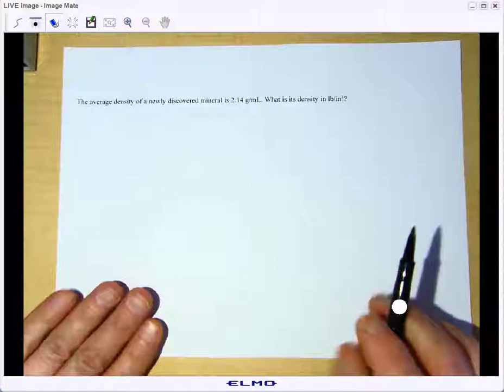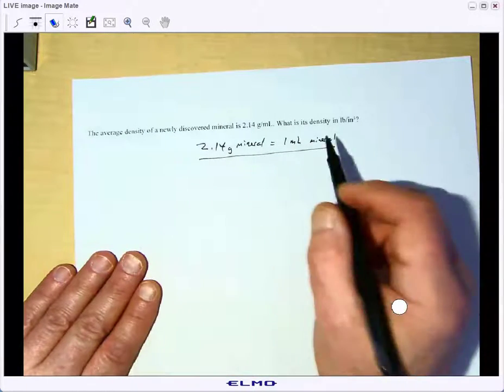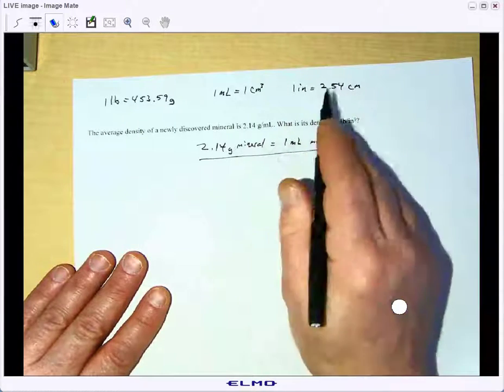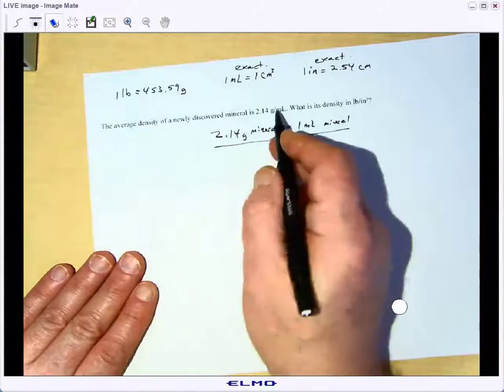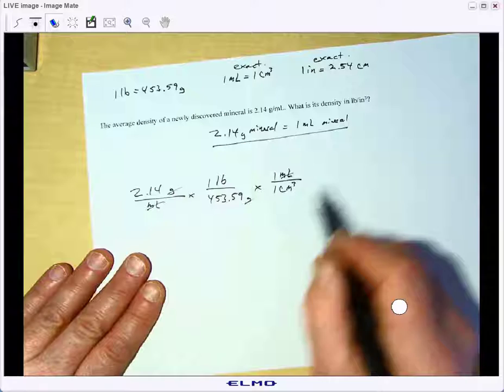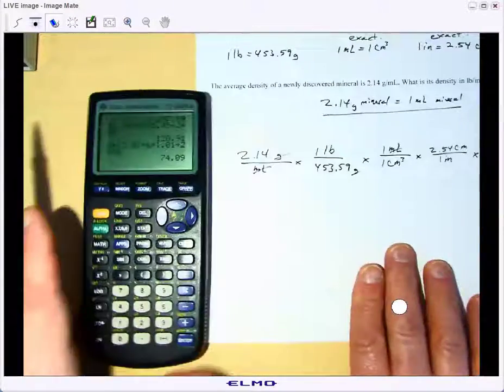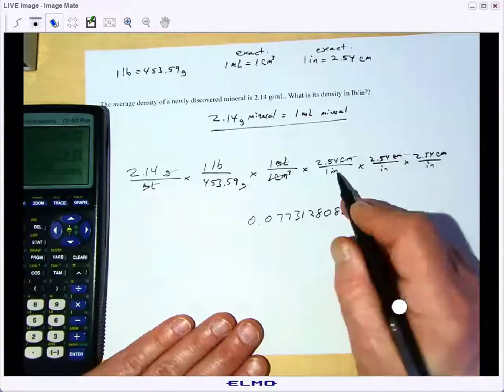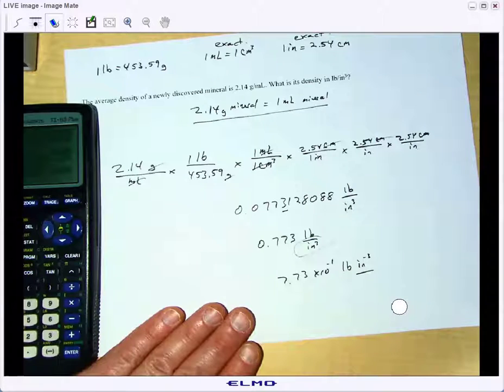density conversion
Changing the units of a given density